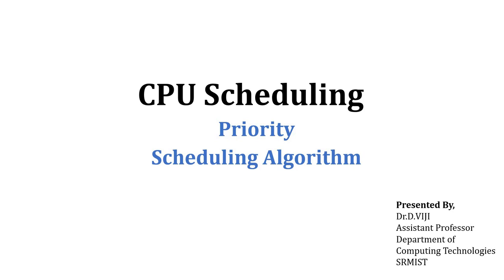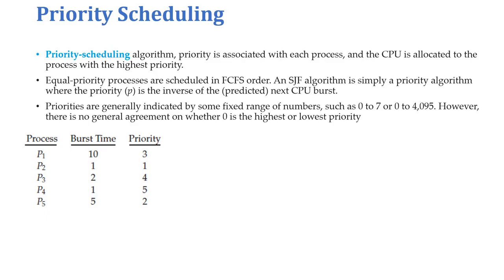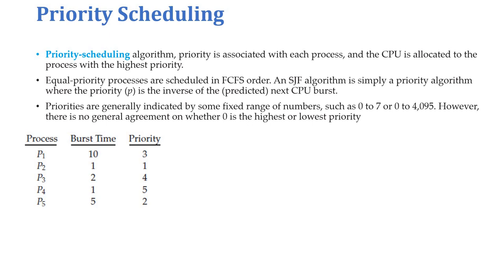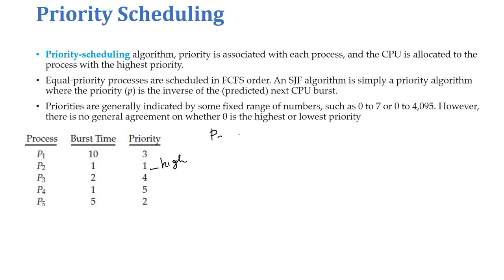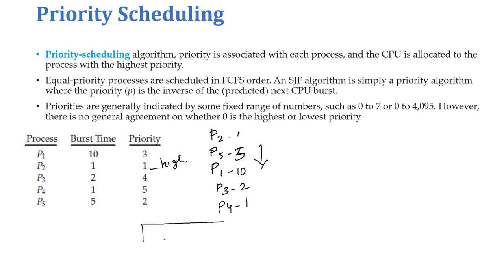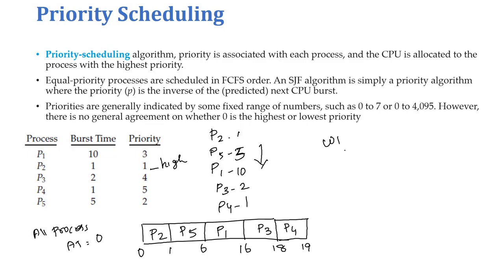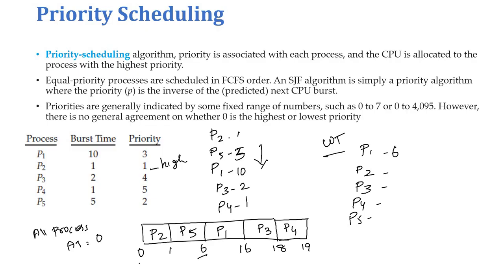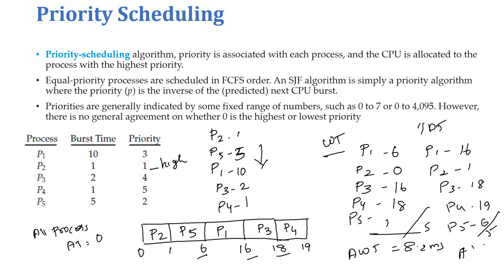Priority Scheduling Algorithm